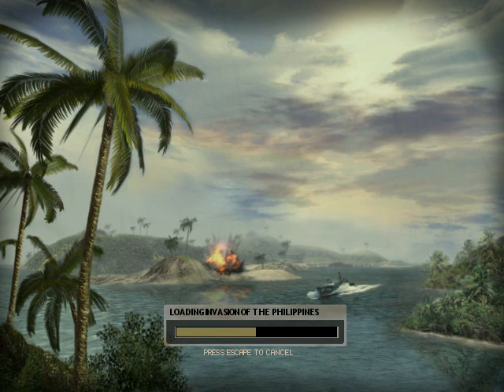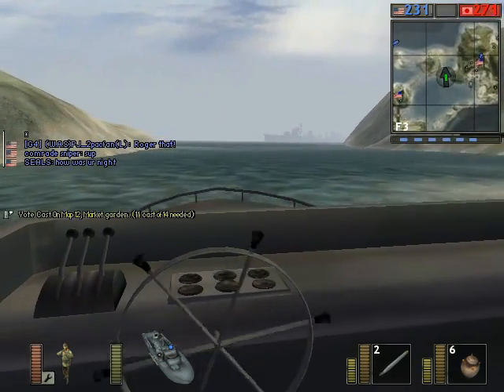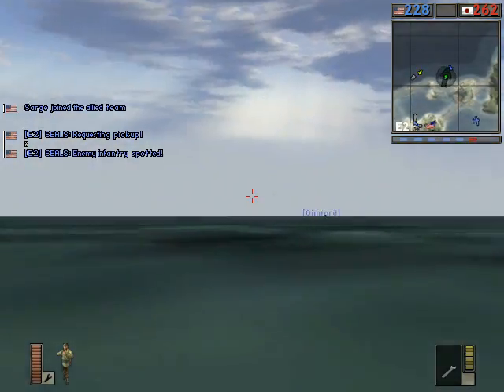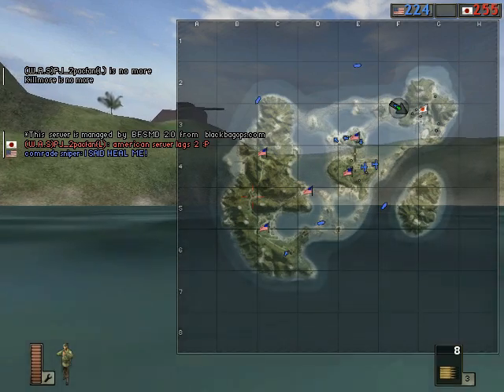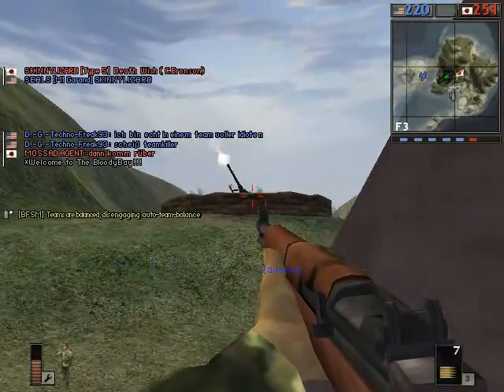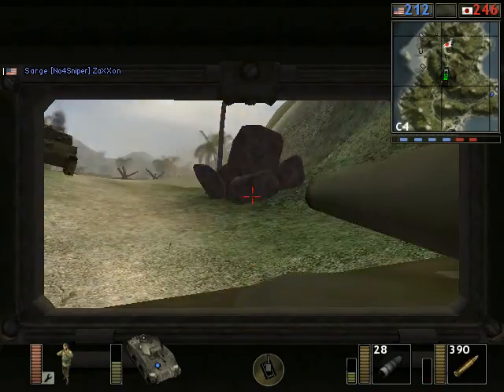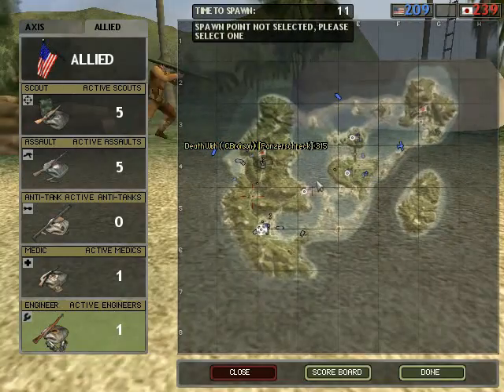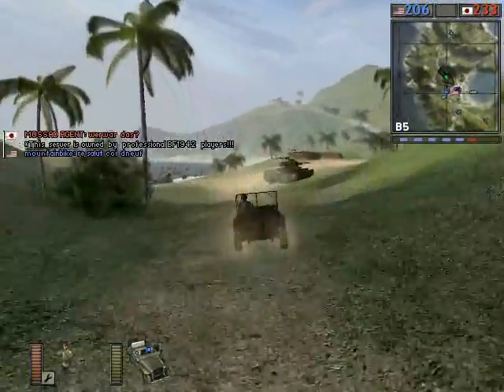Let's Play Battlefield 1942 - Episode 45 - Phili 1/5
Invasion of the Philippines on the Allied side, part 1 on Let's Play Battlefield 1942.

"PACIFIC. The Japanese continue to gobble up island after island of the American colonial stronghold. Allied forces must choose between making a stand at each island fort or to send their troops out in the patrol boats and attack the Japanese flotilla. Any mistake, however minor, can have serious consequences for the Americans."